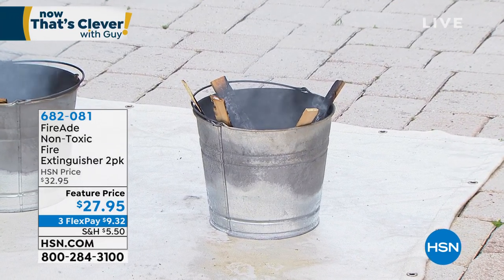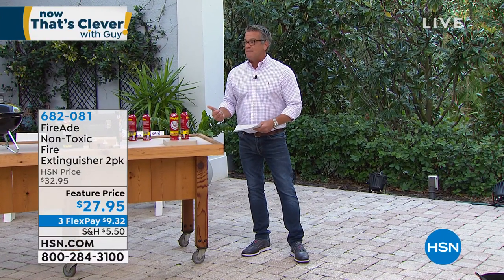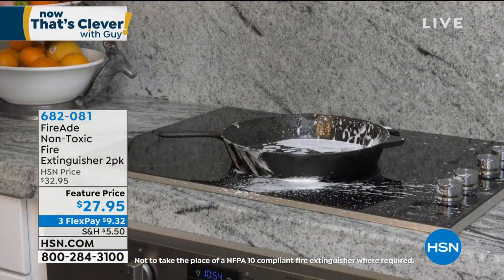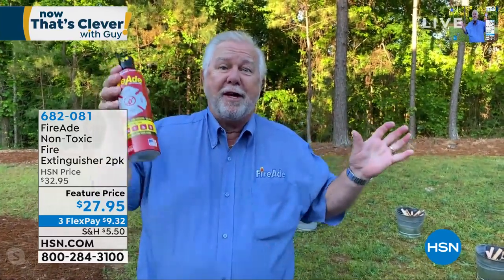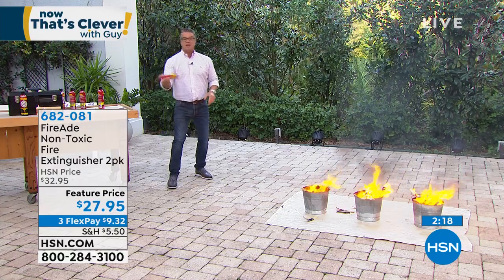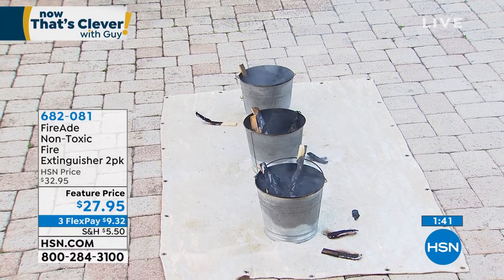FireAde NonToxic Fire Extinguisher 2pack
With this handy aerosol fire extinguisher you won't have to worry about instructions, just point the can and press a button. It will stop a fire and cool any hot surface. Enjoy the comfort of knowing you and your loved ones are protected. There's no messy cleanup either. Keep one in every room, your vehicles and also use when grilling or camping.

    (2) 16 oz. Aerosol fire extinguishers